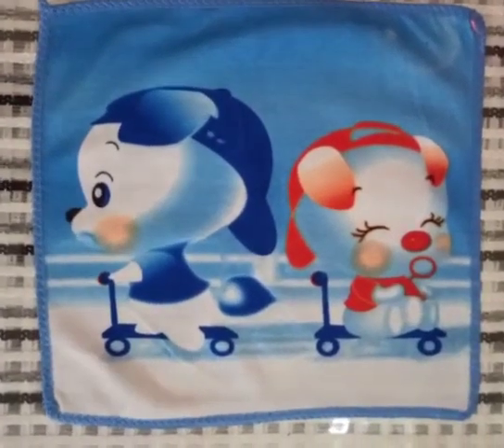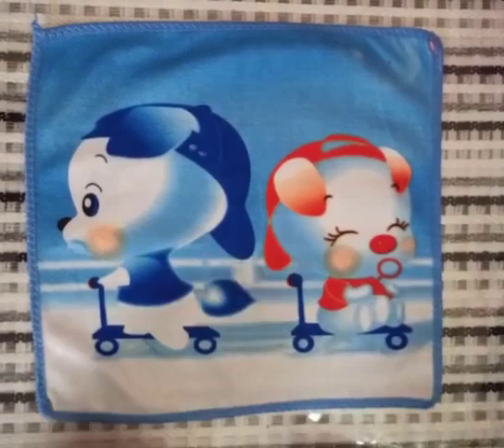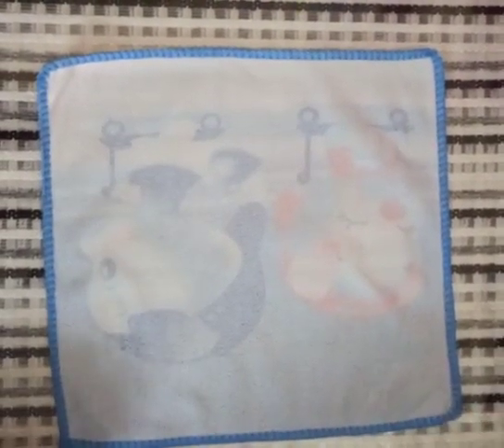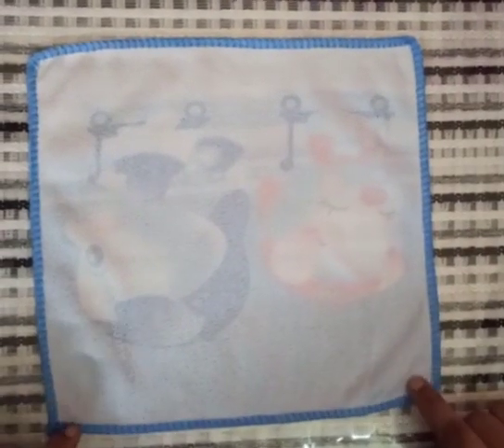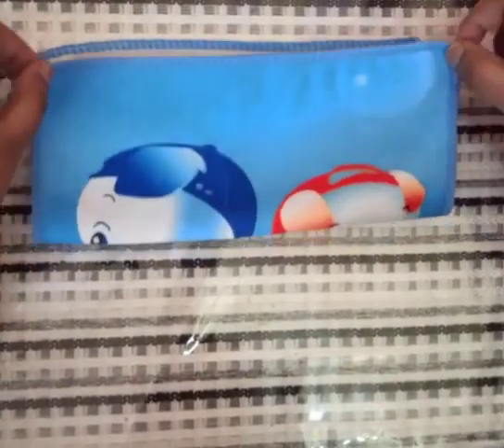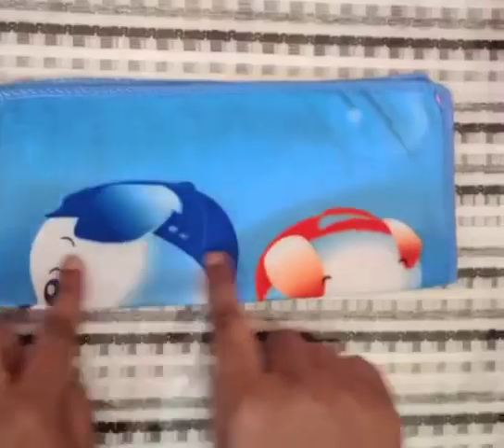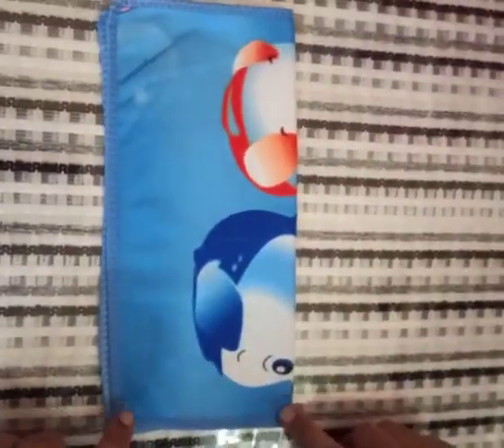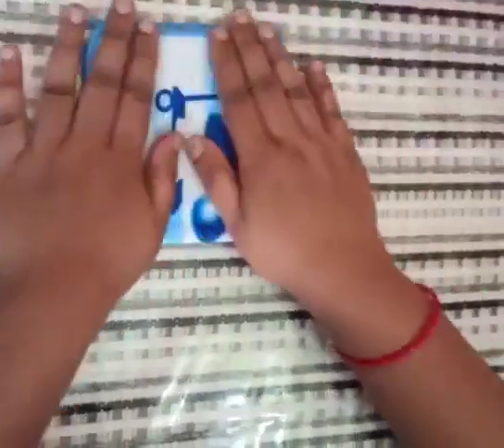Activity- Hanky Folding Activity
Video from Sondil